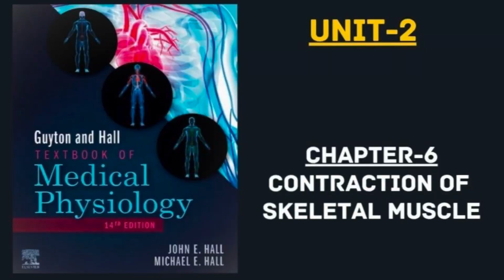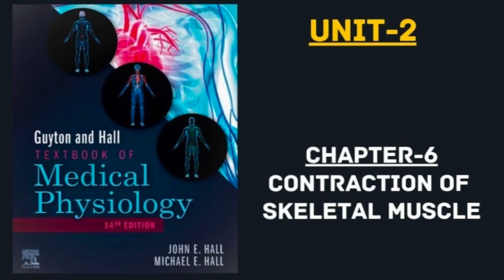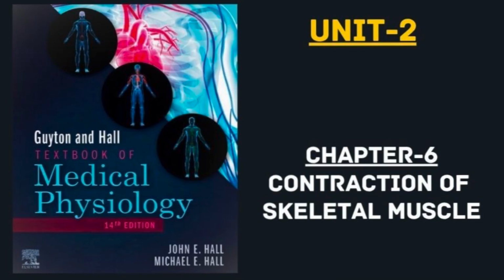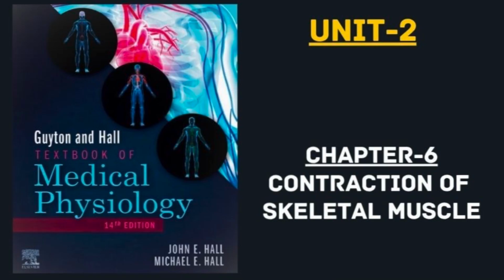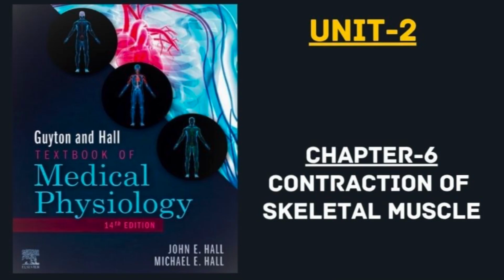Contraction of Skeletal Muscle | Physiology Made Easy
Title: Contraction of Skeletal Muscle

This video explains high-yield medical concepts for students preparing for competitive medical examinations such as USMLE Step 1, NEET PG, FMGE and INICET.

In this video you will learn:
• Frequently tested high-yield concepts
• Integration of physiology, pathology and pharmacology
• Concept-based understanding for exams
• Simplified explanations for MBBS and postgraduate students

This long-format session is designed to help you:
✔ Revise important topics efficiently

This channel provides educational medical content aimed at simplifying complex topics and supporting exam preparation.

Study smart. Build concepts. Stay consistent.